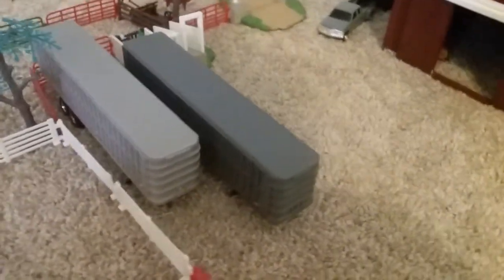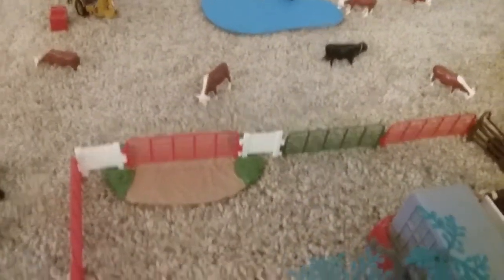Farm Tour ! ! ! ! !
Sorry about the shaking camera.